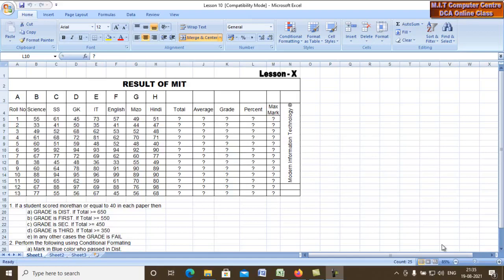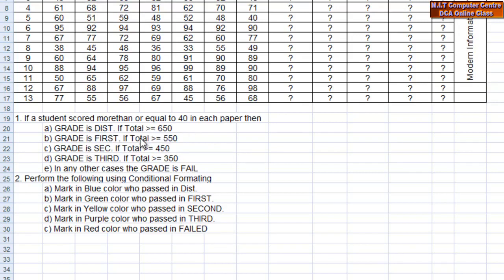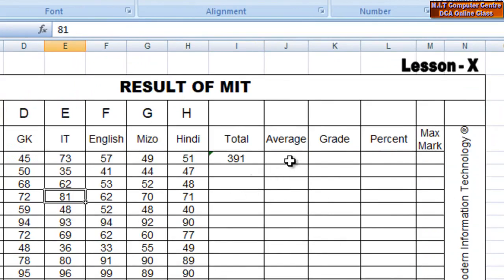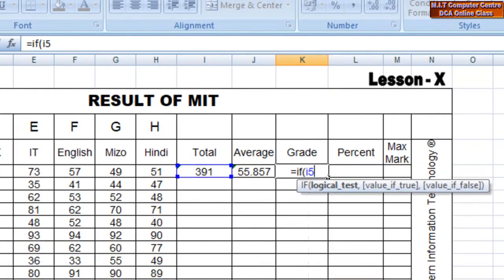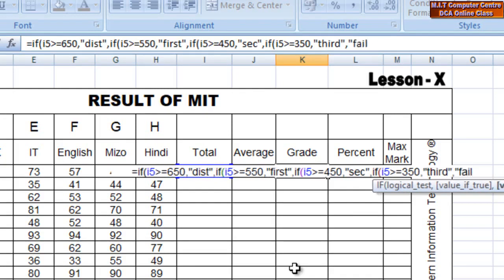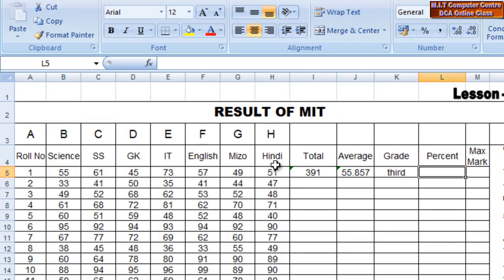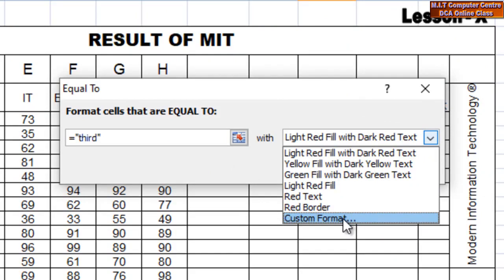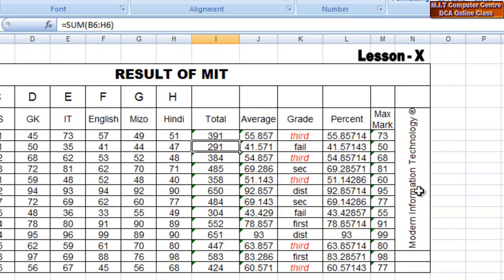Microsoft Excel Lesson 10 Mizotawnga Computer Zirna MIT Computer Centre Online Class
MIT hi Pathian kaihhruaina zarah kum 2006 atang khan vawiin ni thleng hlawhtling takin a la kal zel a ni a. Din tirh a nih atanga vawiin ni thleng hian zirlai thahnem tak kan lo chherchhuak ve tawh a ni. MIT neitu chu zirlaite an ni a, an mahni avanga tun hun thleng thei chauh kan ni.

Zirna mai bakah co-curricular activity hrang hrang neih thin a ni a, heng te hi zirlai te leh zirtirtute inpawhna hun tha tak an ni. TIn, social actiity hrang hrang, midangte tanpui te, blood donation camp te kumtin neih thin a ni bawk. Kawng engkima hmasawnna neih hi kan duh ber chu a ni.

MIT vul zel rawh se